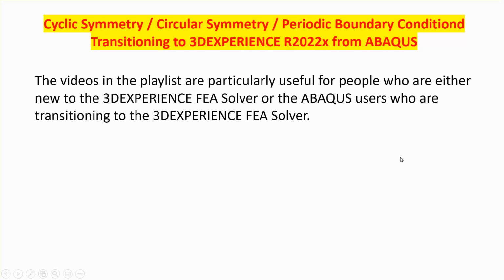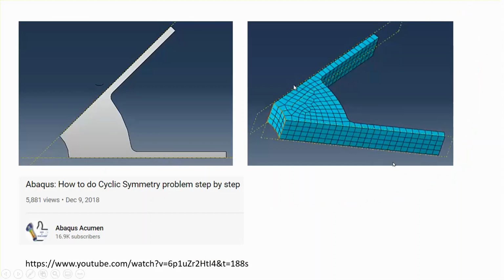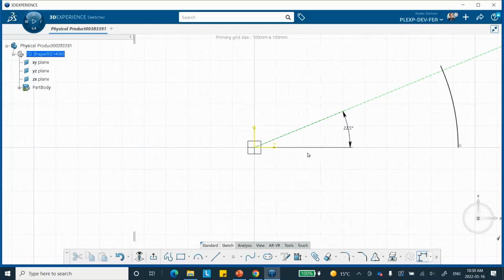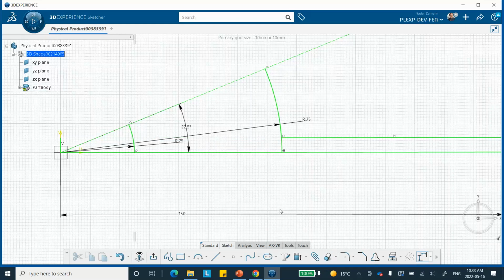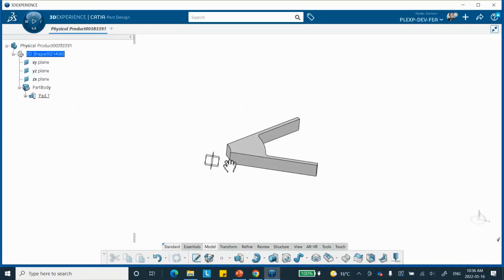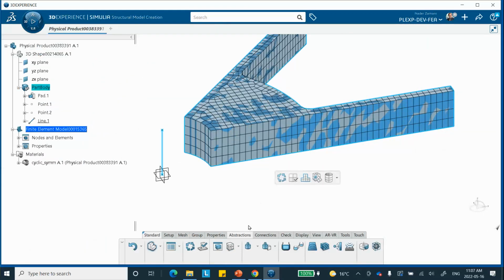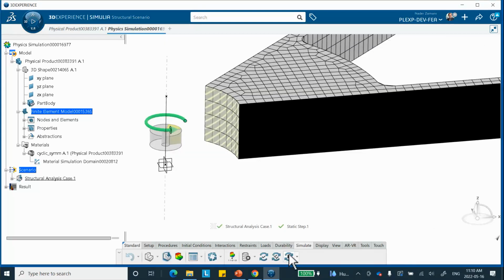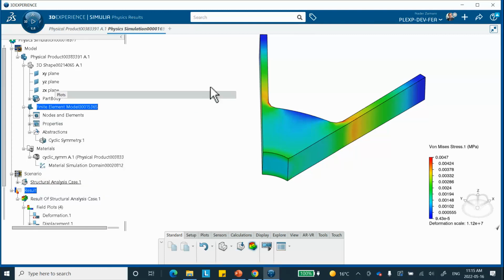FEA Transitioning Cyclic Symmetry 3DEXPERIENCE R2022x